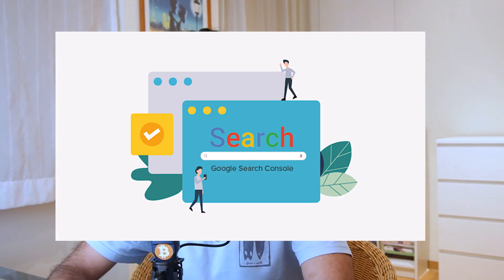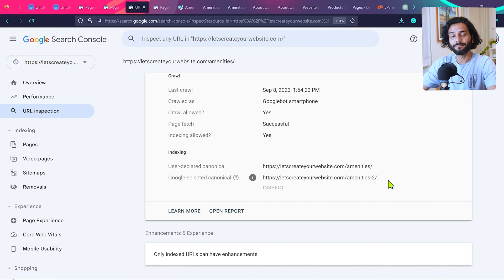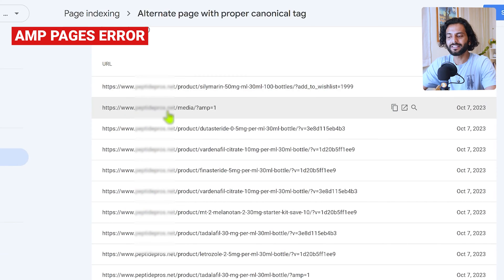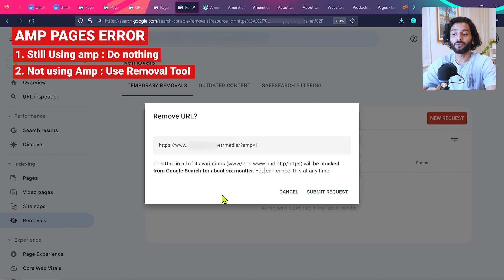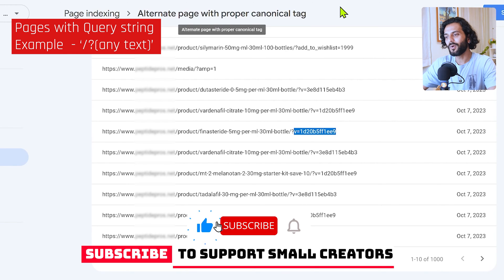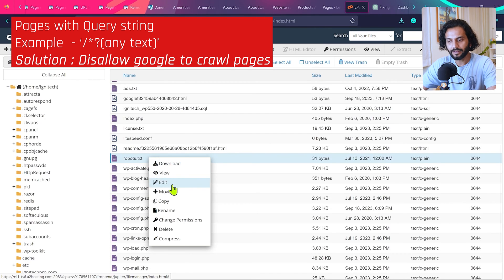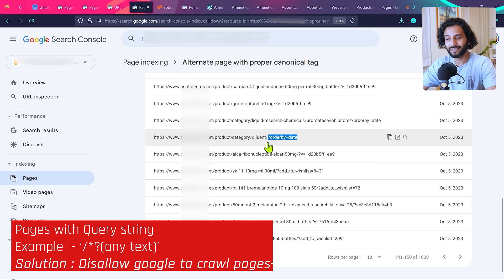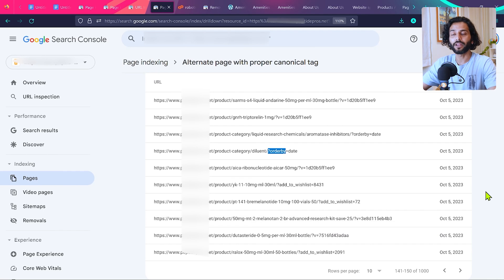Fix - Duplicate / Alternate Page with Proper CANONICAL Tag [SOLVED]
Correct way to fix - Alternate page with proper CANONICAL tag  & Duplicate Google chose different canonical than user.

We're going to discuss a common issue in Google Search Console - Alternate PAGE WITH PROPER CANONICAL TAGS Errors & DUPLICATE PAGE WITH PROPER CANONICAL TAGS Errors - and how to resolve them using proper canonical tags.

What is an Duplicate, Google chose different canonical than user error ?
When 2 different pages very similar content then you see this error in google search console and google will index only one url in that case.

What is an Duplicate page with proper canonical tag error ?
When 2 different pages have exact same  content then google decides that which page to index in search engine.

Common pages face this issue
1) AMP / mobile pages
2) Woocommerce pages, wordpress action links
3) Multilingual pages

Code for robots.txt
Disallow: /*(enter here the pattern you see in search console report)

Conclusion
"To fix canonical tag issues, assess your pages,
1) use the removal tool, and
2) implement robots.txt rules where needed."

Credits title="stupid icons Stupid icons created by Smashicons - Flaticon